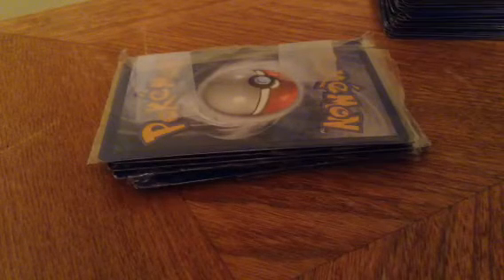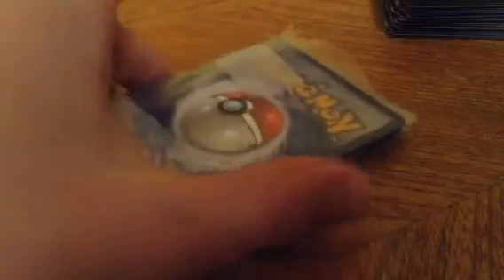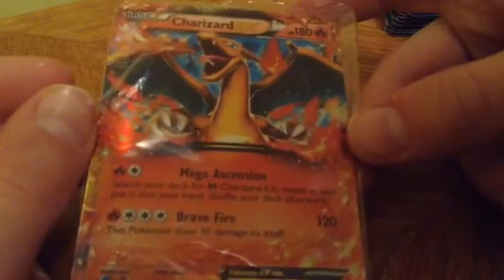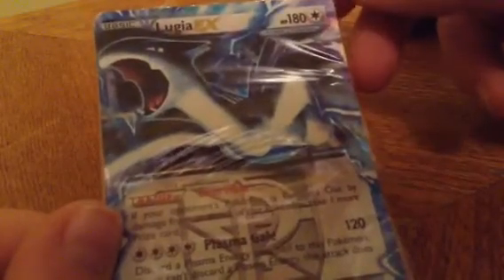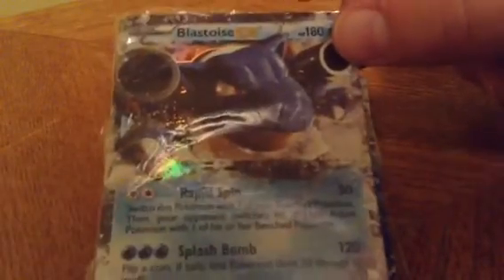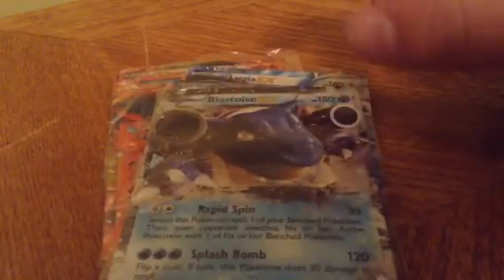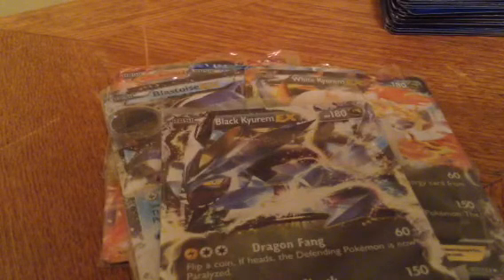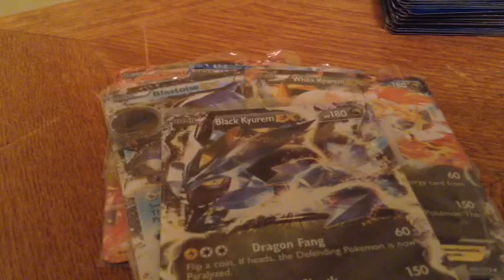My Pokemon EX collection